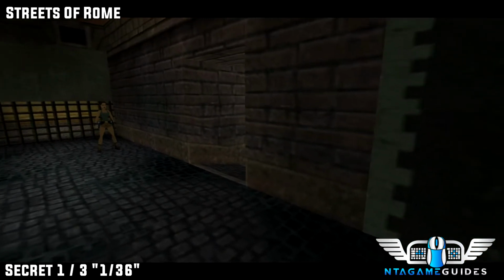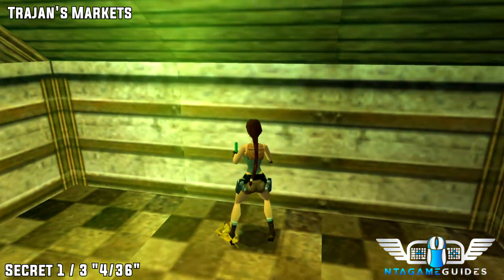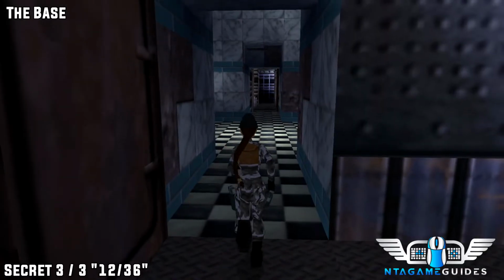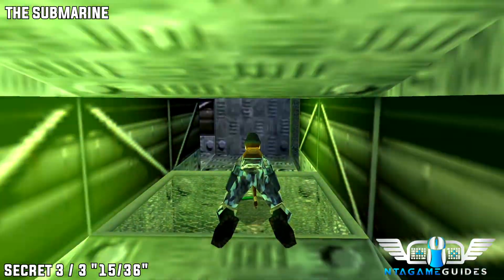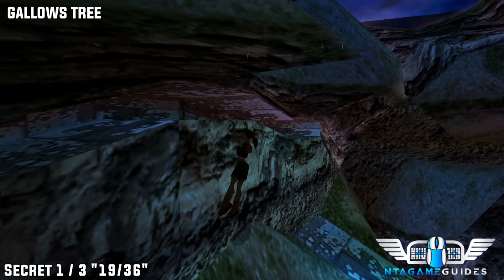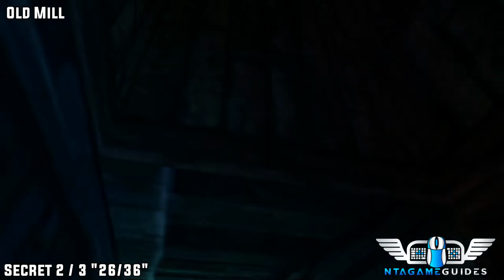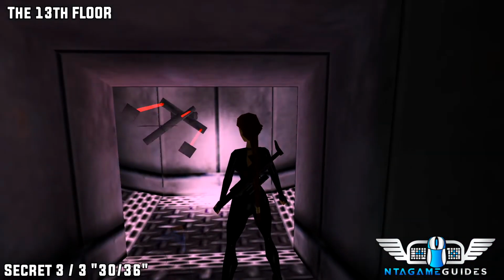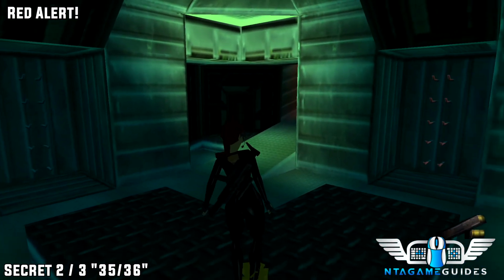Tomb Raider Chronicles - All Secrets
Time Stamps

Level 1 - Streets Of Rome
0:00 - Secret 1
1:49 - Secret 2
2:56 - Secret 3

Level 2 - Trajan's Markets
3:51 - Secret 4
4:42 - Secret 5
5:23 - Secret 6

Level 3 - The Colosseum
6:03 - Secret 7
6:37 - Secret 8
7:50 - Secret 9

Level 4 - The Base
8:40 - Secret 10
9:21 - Secret 11
10:15 - Secret 12

Level 5 - The Submarine
11:37 -Secret 13
12:33 - Secret 14
13:45 - Secret 15

Level 6 - Deepsea Dive
15:08 - Secret 16

Level 7 - Sinking Submarine
15:41 - Secret 17
17:00 - Secret 18

Level 8 - Gallows Tree
19:00 - Secret 19
20:09 - Secret 20
20:33 - Secret 21

Level 9 - Labyrinth
21:25 - Secret 22
22:18 - Secret 23
23:10 - Secret 24

Level 10 - Old Mill
24:20 - Secret 25
24:50 - Secret 26
25:47 - Secret 27

Level 11 - The 13th Floor
26:53 - Secret 28
28:18 - Secret 29
28:54 - Secret 30

Level 12 - Escape With The Iris
30:07 - Secret 31
30:37 - Secret 32
31:18 - Secret 33

Level 13 - Red Alert!
32:32 - Secret 34
33:27 - Secret 35
34:41 - Secret 36